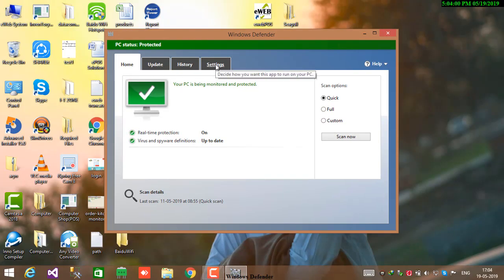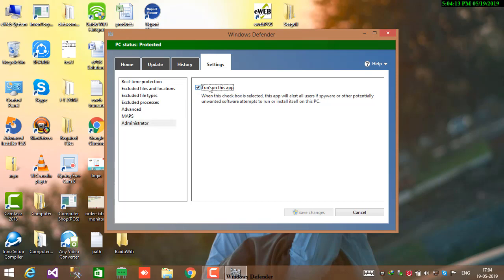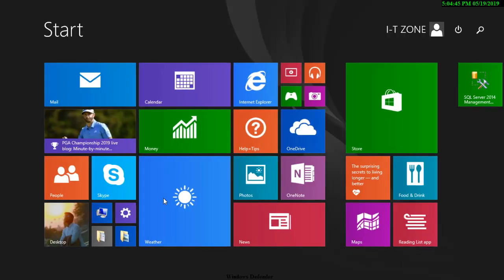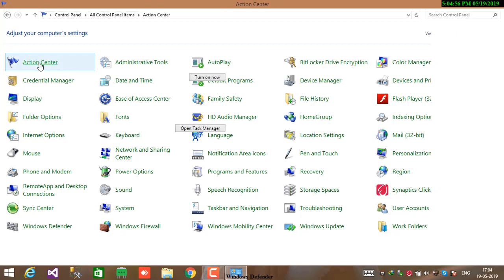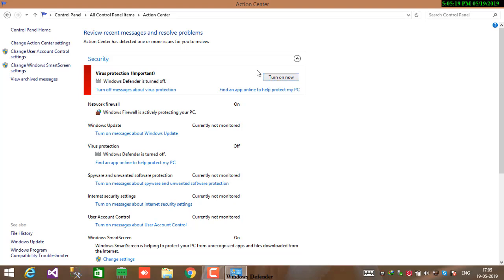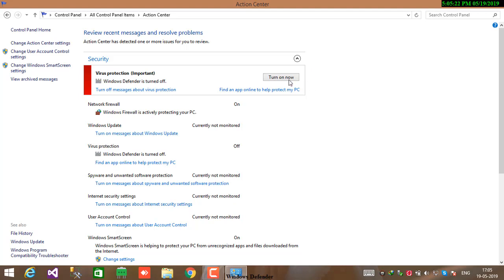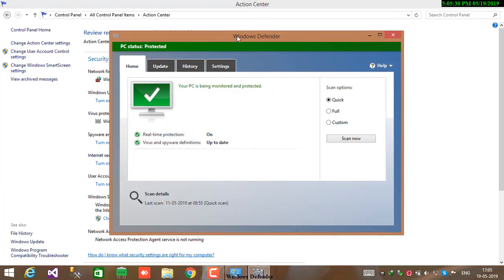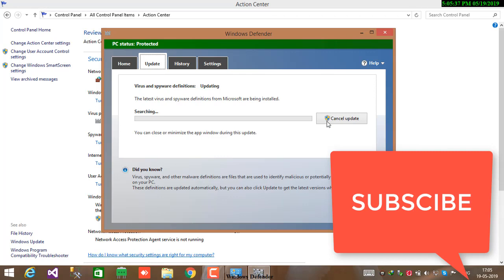How to On or Off Windows Defender in windows 8,8.1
Hi in this video i will show you how you can turn on of Turn off Your windows defender ,
How To Enable and Disable windows Defender.